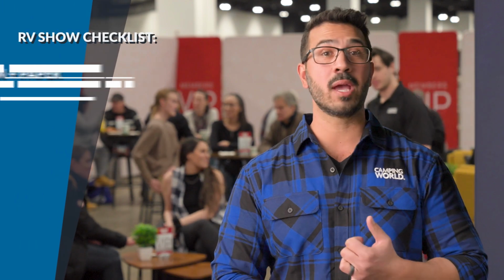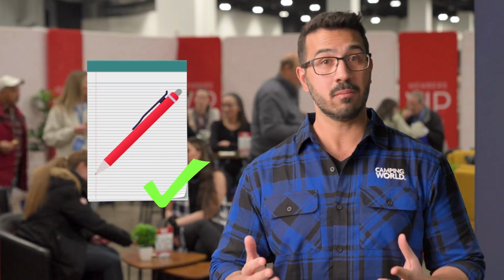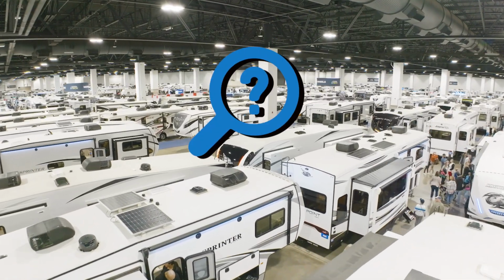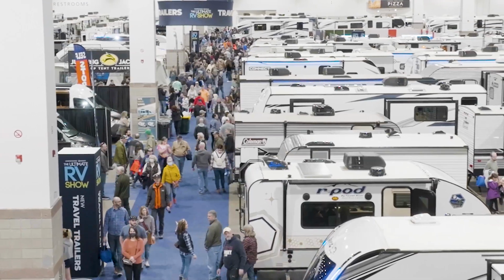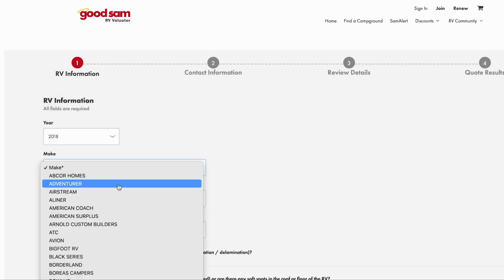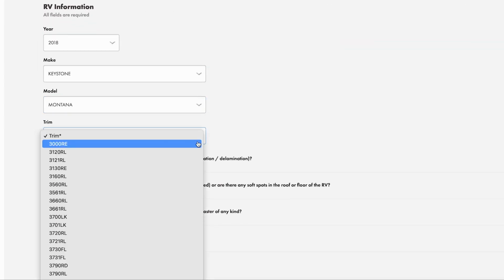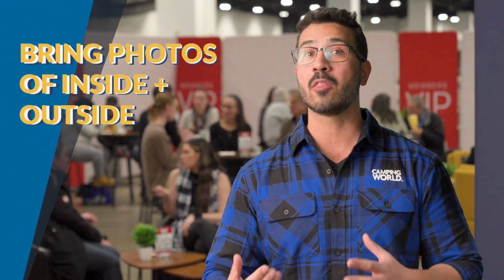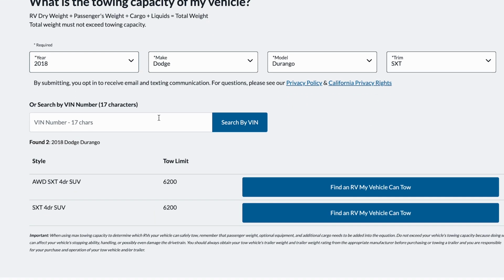RV Buying Guide: Buying at an RV Show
If you have ever been to an RV Show you know how hectic it can be.  With thousands of people there to enjoy the show we know that the RV Buying process can be really intimidating.  That's why Ian Baker is here to let you know what you can expect and how you can prepare.

Time Stamps
0:00 - Intro
0:22 - What You Will Need and Why
3:50 - The Buying Process
5:37 - Outro